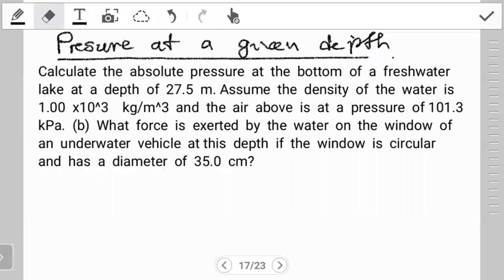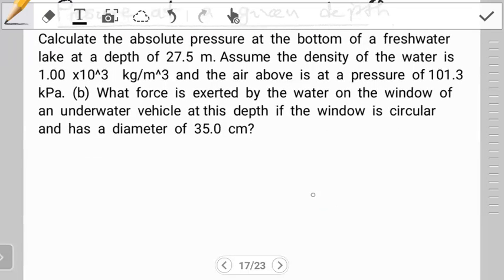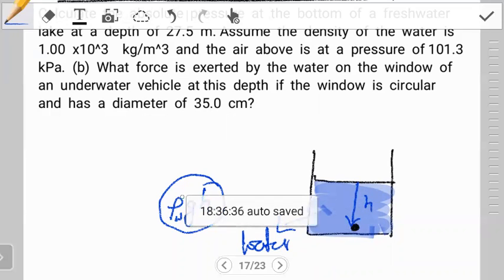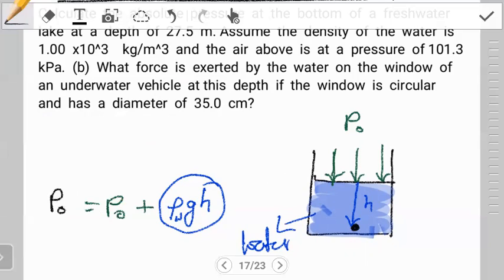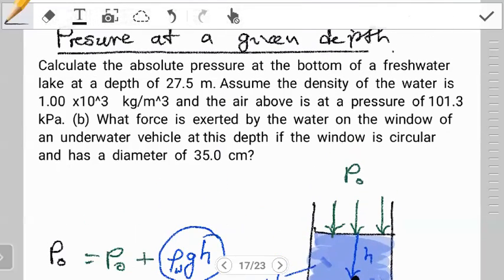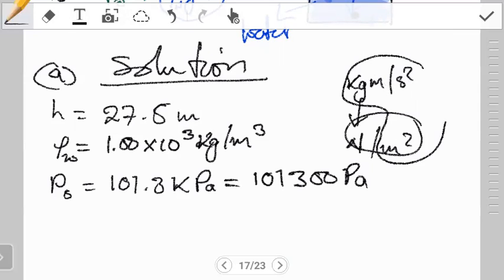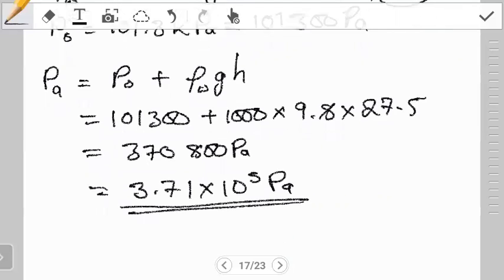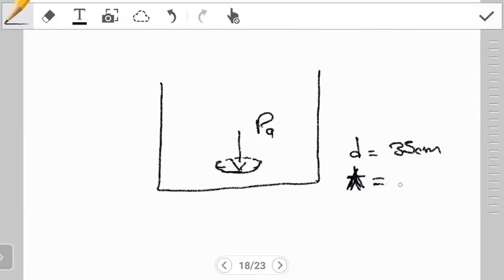How to find the absolute Pressure at a point in a fluid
In this video, we answer two questions; what is absolute pressure? And how can you determine the absolute pressure at a specific depth in a fluid?